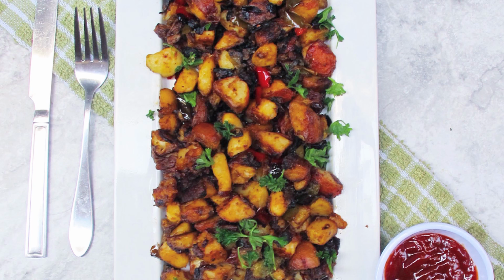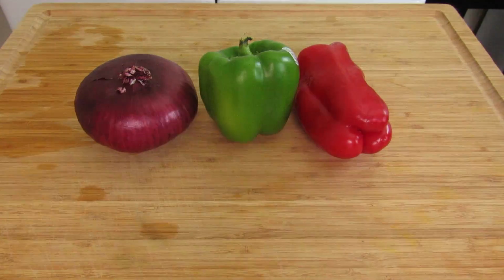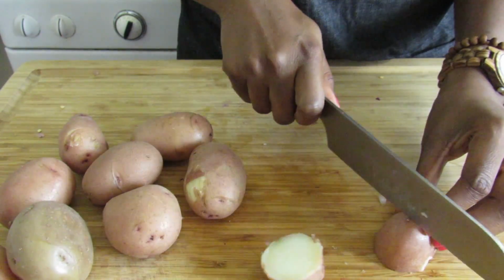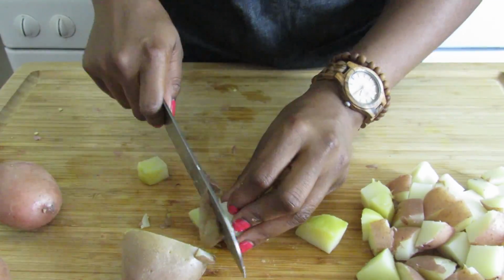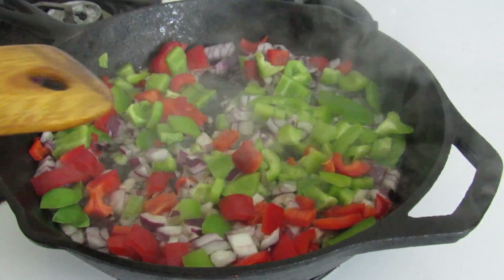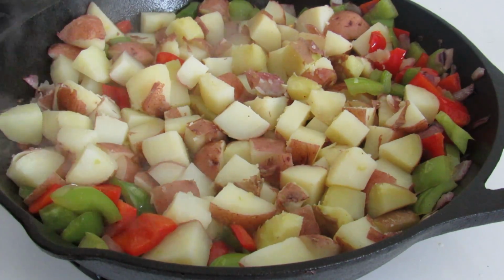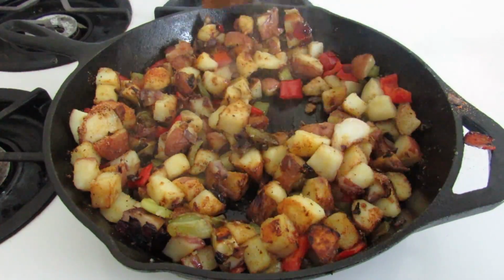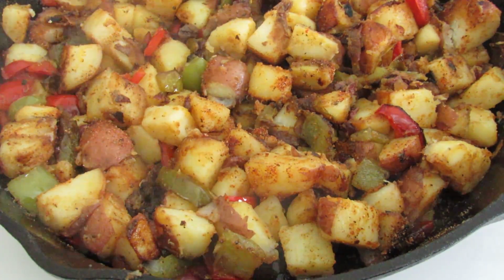Easy Skillet Breakfast Potaotes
My FAVORITE way to make Breakfast Potatoes! (OPEN ME)